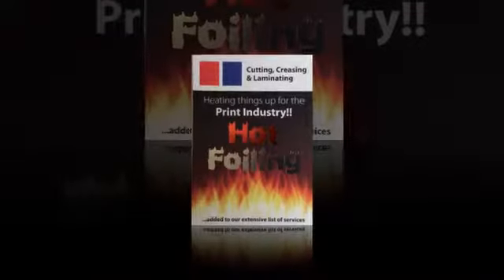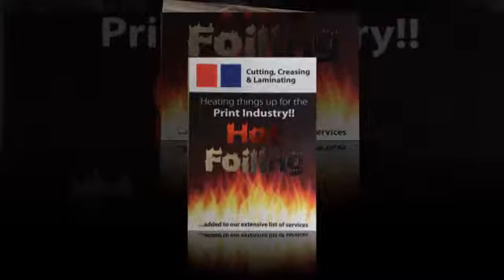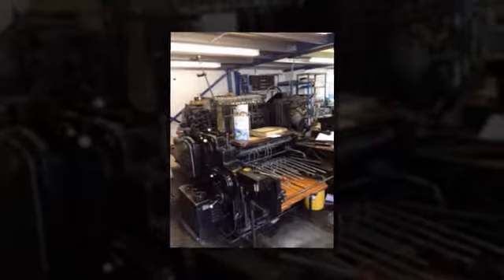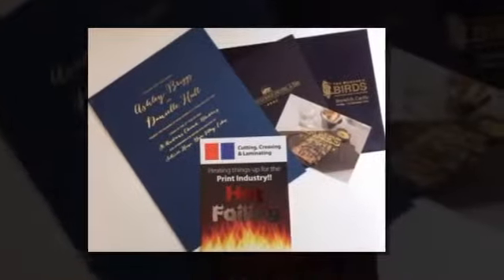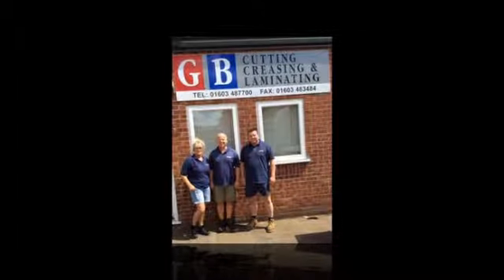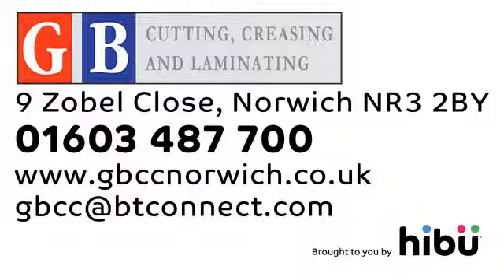Professional Printing Services - GB Cutting, Creasing & Laminating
At GB Cutting, Creasing and Laminating, we can offer the ideal solution to all of your printing requirements. From forme cutting to perforating and hot foiling, we offer our commercial and industrial customers everything they need to give their printed products that perfect decorative finish. Why not visit us online for further details?